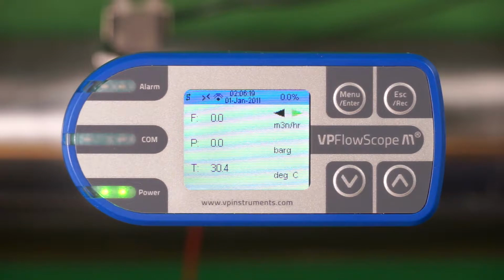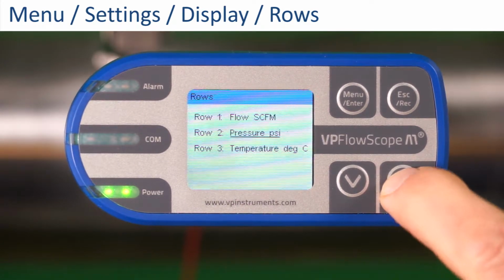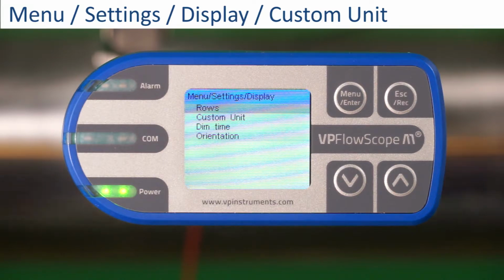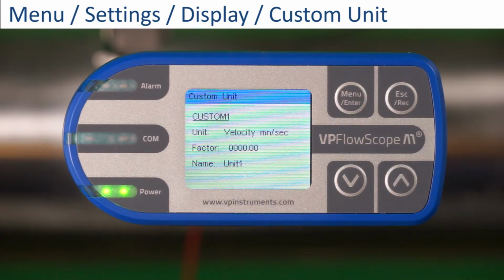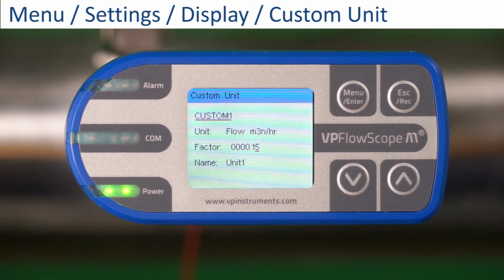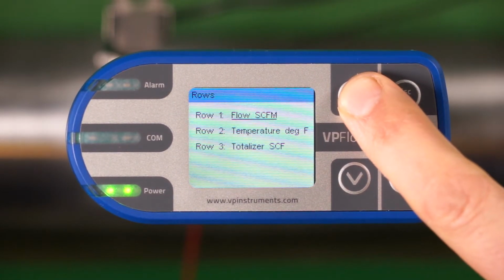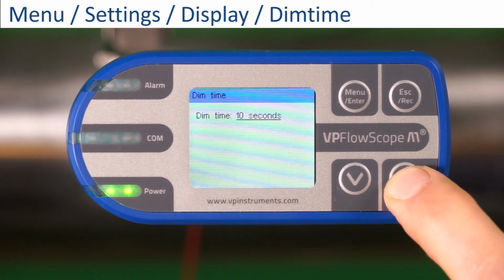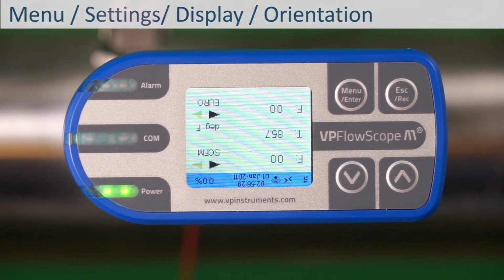VPFlowScope M Display settings l VP Academy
The VPFlowScope M can be equipped with a smart transmitter with many features, including the 3-row display. In this video the different functionalities of the VPFlowScope M display are discussed. With the VPFlowScope M you are able to change your unit to your liking or custom your own unit. This will give you, as a user, the information that you want to know.

This video is part of the VP Academy and we refer you to the VP Academy for more information.